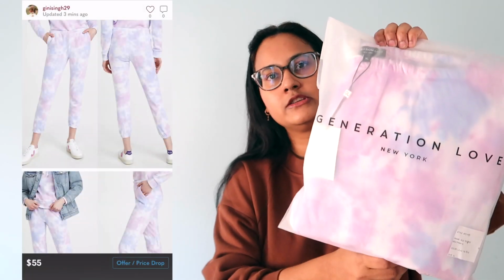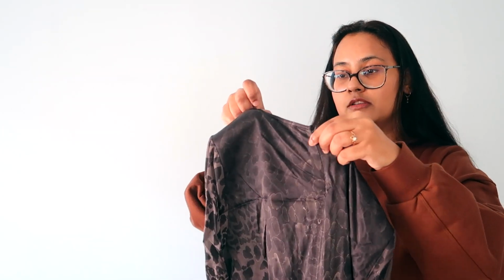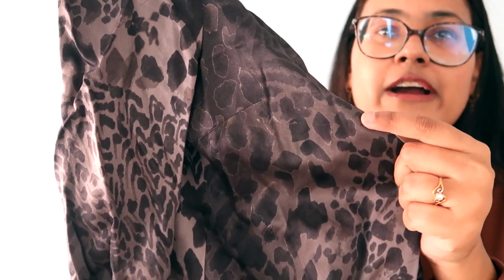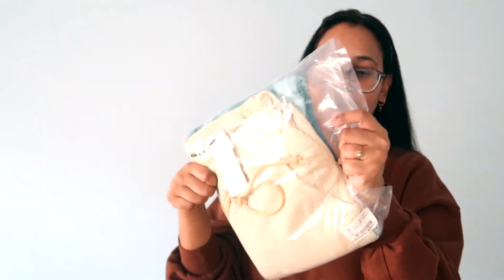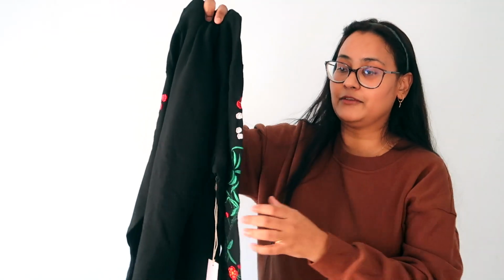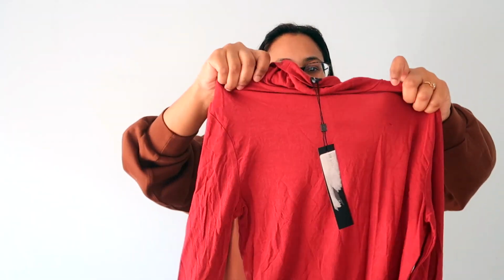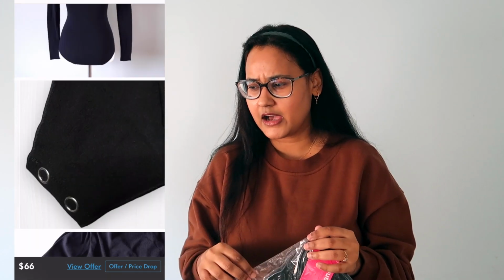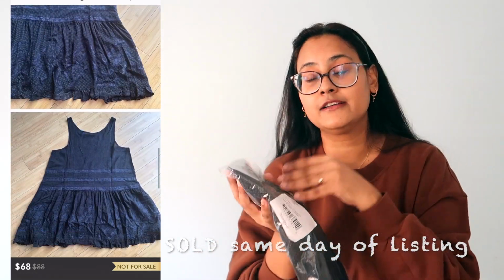Unboxing Boutique By The Box Sample Intro Box Women! Liquidation Mystery Box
Hello Reseller Friends, Today in this video I'm unboxing Boutique By The Box Sample Intro Womens Box.
10 NWT Items for &100.

L💖VE
Gini Singh